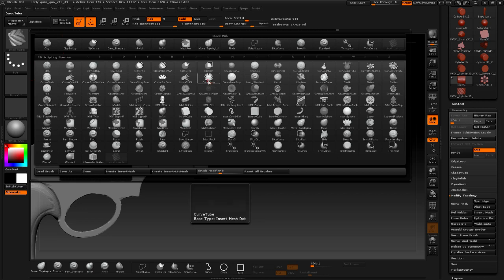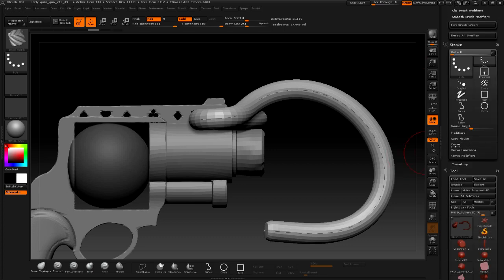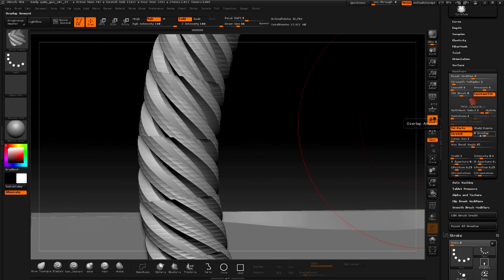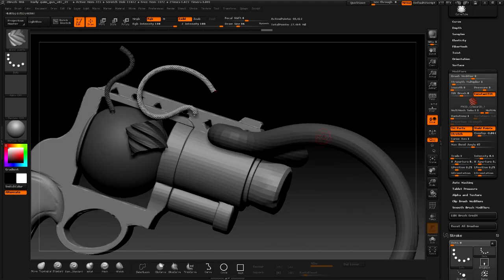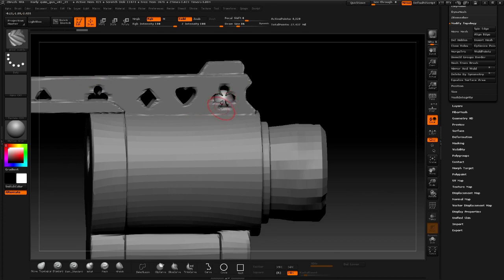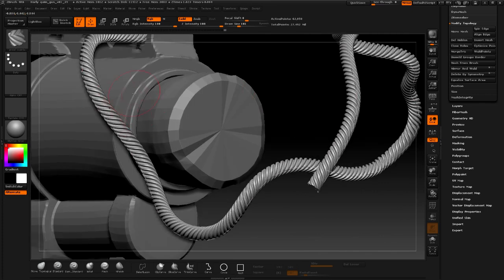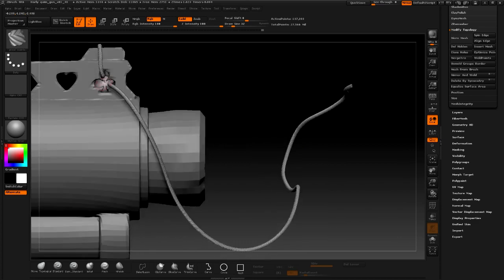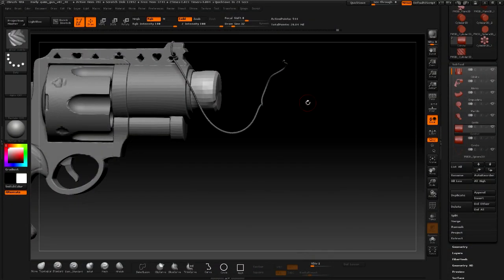HarleyQ Vol 3 38 Creating the rope